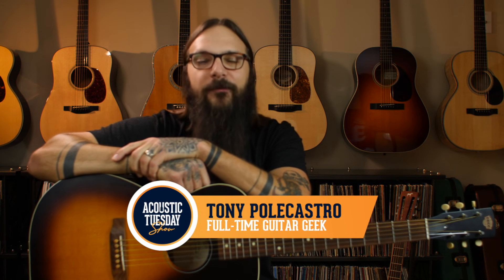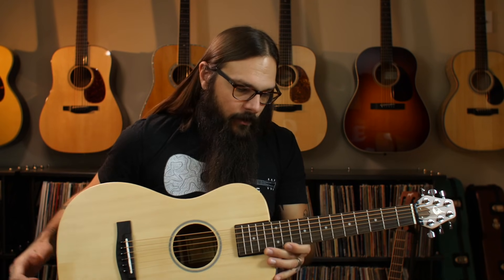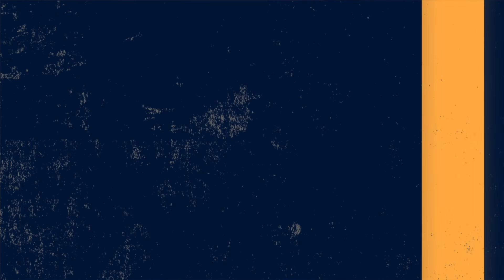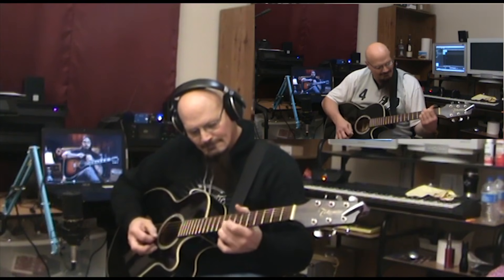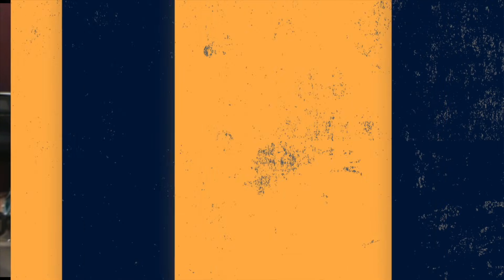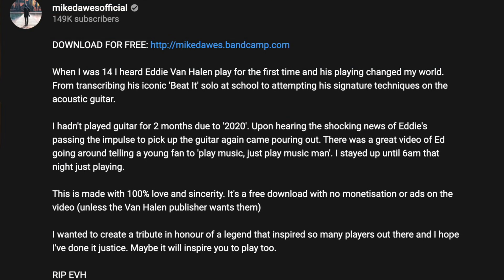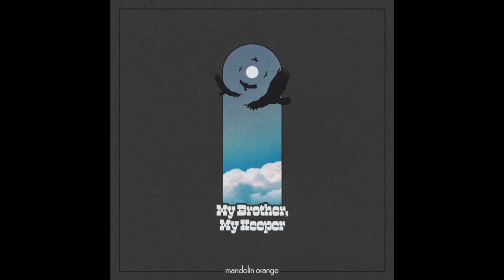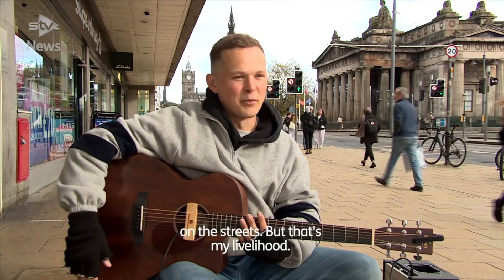5 BEST Travel Guitars under $500 ★ Acoustic Tuesday 160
In this video, you'll see why these 5 travel guitars under $500 are really unmatched. And if you're still on the fence about owning a travel guitar, you need to watch this video!

★ What kind of guitar player are you? How should you practice? Take our quiz today

The holidays can be a difficult time to maintain your guitar routine. That's why I highly recommend looking into travel guitars.

They offer unparalleled portability, are perfect for folks with smaller hands, and can sound incredible with a very small investment.

On this episode of Acoustic Tuesday, you'll see my pick of the 5 best travel guitars under $500. In addition, I'll give my analysis of the benefits of owning a travel guitar — and why you should have one!

You'll also get a look into the TAC Family and how the TAC Method is changing lives. This week, we're focusing on TAC Family member Michael G., who celebrated his very first anniversary of being a TAC family member (we call it a TACiversary!)

00:00 - Intro
01:14 - 5 Killer Travel Guitars under $500
07:07 - My Favorite Travel Guitar Ever
11:36 - TAC Family Story
18:42 - Guitar Geek News